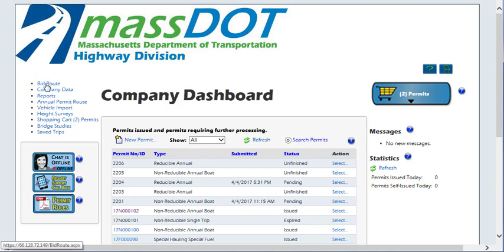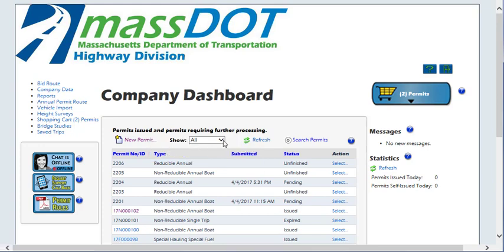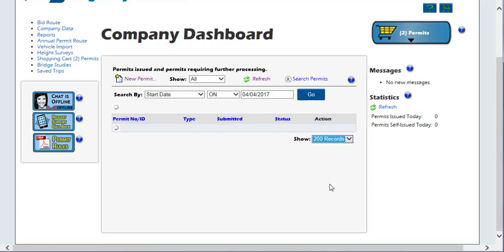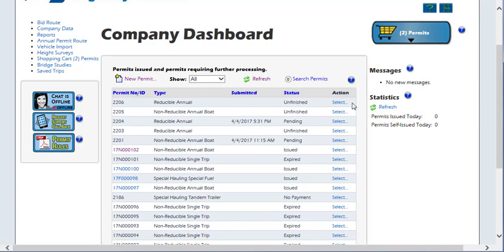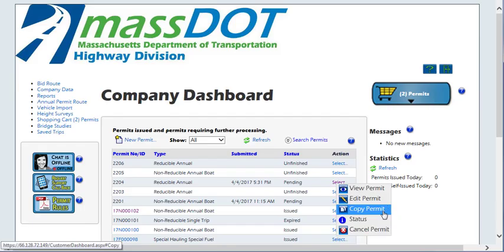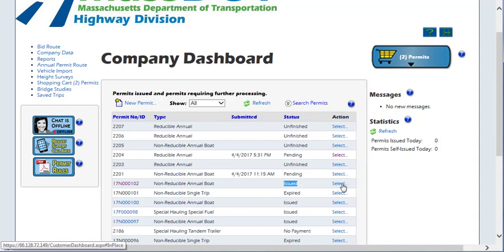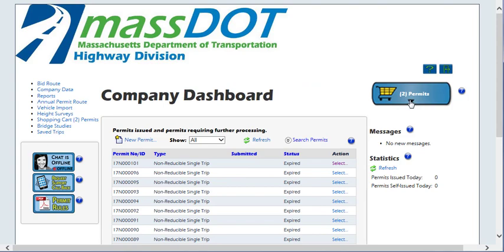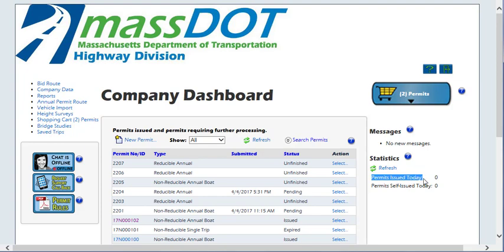OASIS Navigating the Company Dashboard Tutorial Video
This video will show users how to navigate the different functions the Company Dashboard offers in the Massachusetts OASIS permitting system.